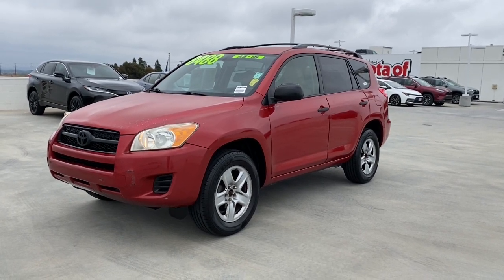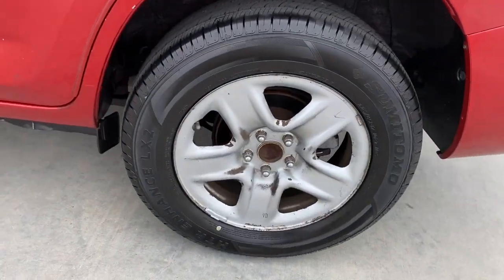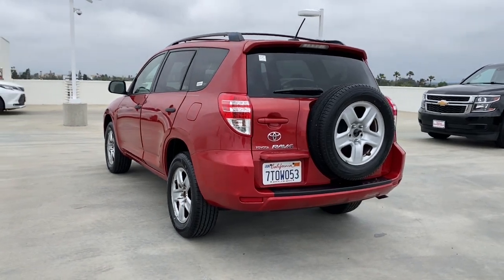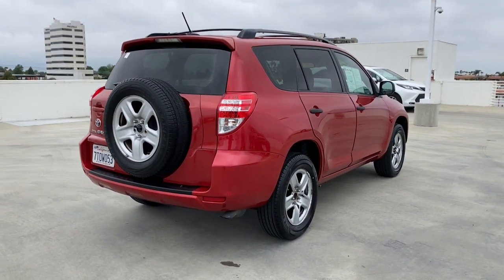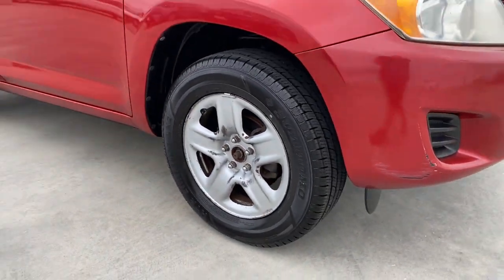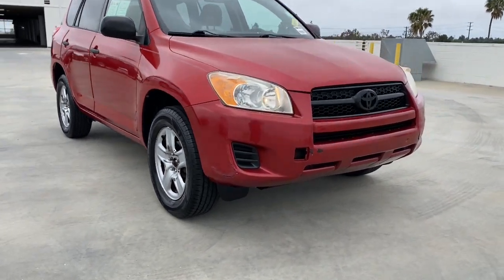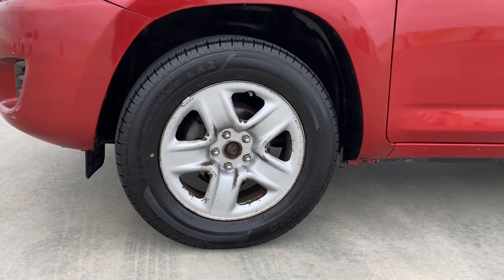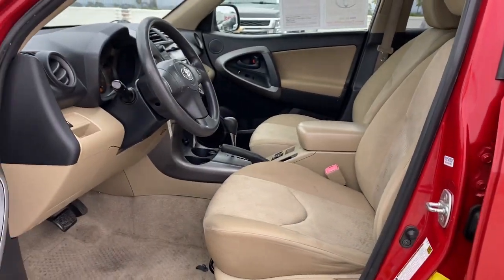2009 Toyota RAV4 Westminster, Costa Mesa, Garden Grove, Long Beach, Huntington Beach, CA 0210187B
JTMZF33V59D011189 Barcelona Red Metallic Used 2009 Toyota RAV4 Base available in Huntington Beach, California at Toyota of Huntington Beach. Servicing the Costa Mesa, Garden Grove, Long Beach, Huntington Beach, CA area.

AS IS! NO WARRANTY! Looks and runs great. Good tires and brakes. FREE CARFAX! Barcelona Red Metallic 2009 Toyota RAV4 FWD 4-Speed Automatic 2.5L 4-Cylinder DOHCRecent Arrival! 22/28 City/Highway MPGAwards:* 2009 KBB.com 10 Best Used All-Wheel-Drive Vehicles Under $10,000 * 2009 KBB.com Best 10 Family Vehicles * 2009 KBB.com Brand Image AwardsWHY BUY at the BEACH? Our customers are our most valuable asset. If you are already a customer, welcome back. If you are new to Toyota of Huntington Beach, we would like to convince you to join the ranks of satisfied Toyota of Huntington Beach customers.